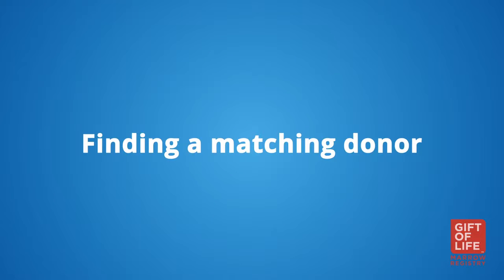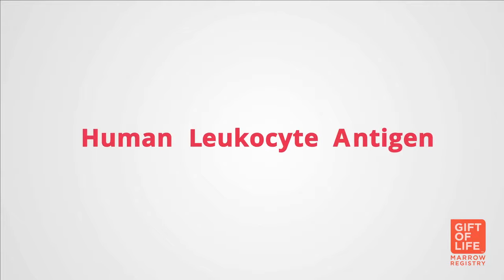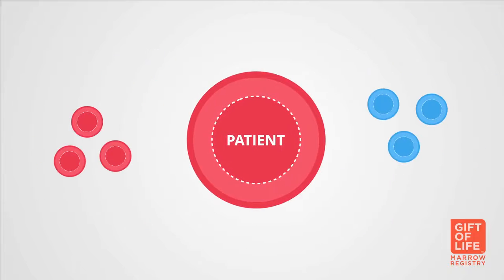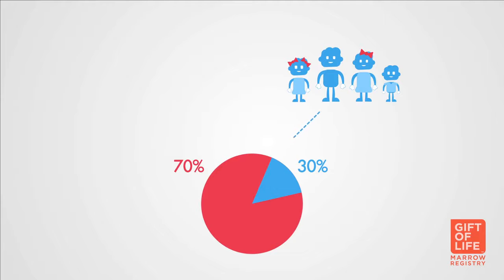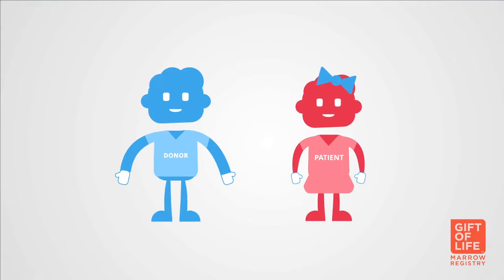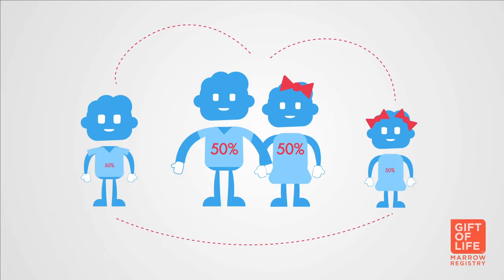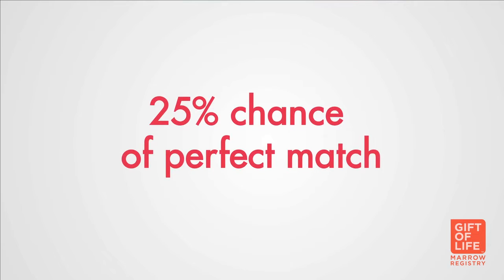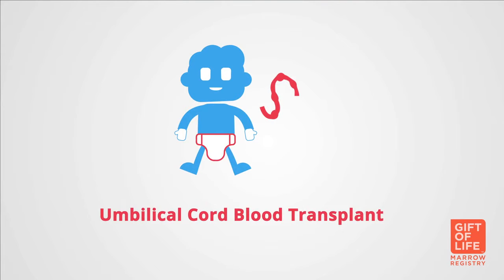Tissue Typing and Finding a Bone Marrow Match